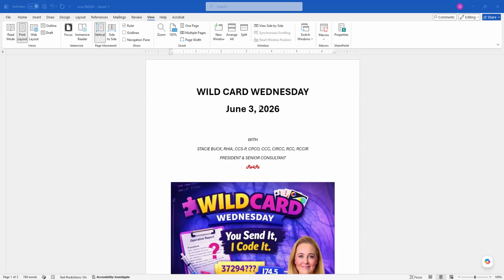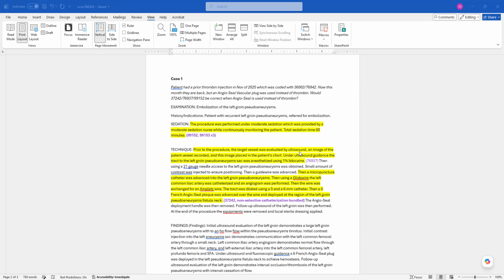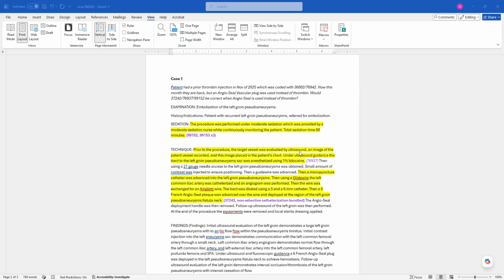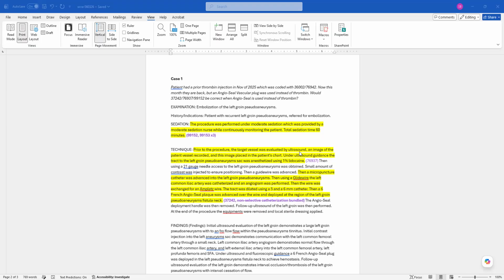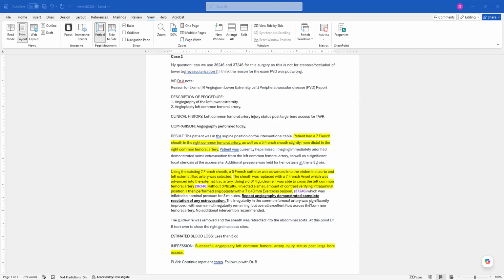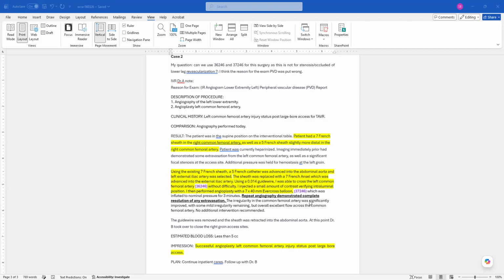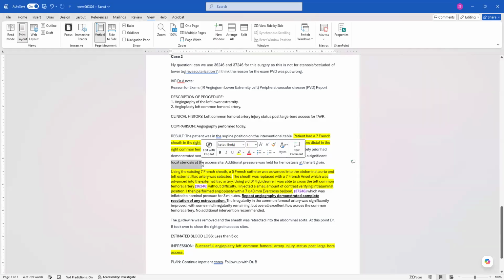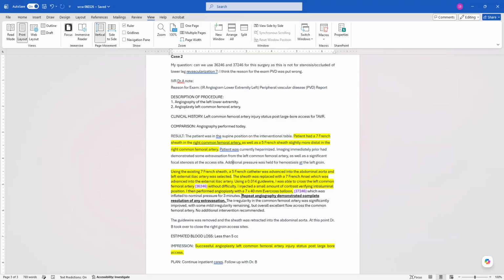Wildcard Wednesday June 3, 2026 - Episode 14